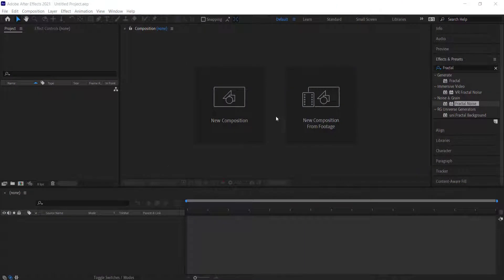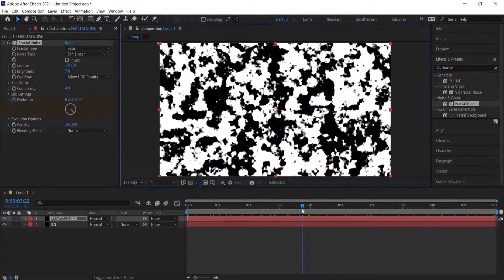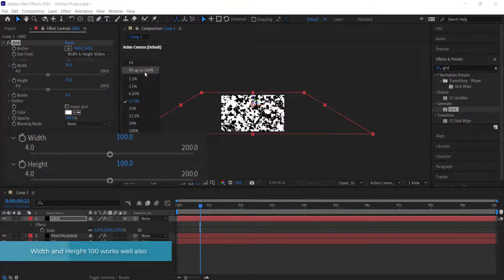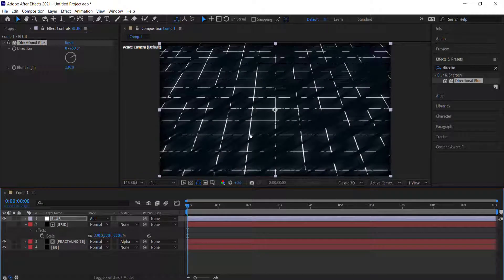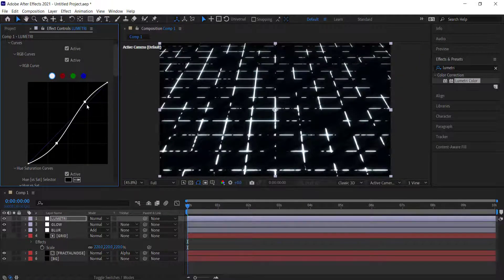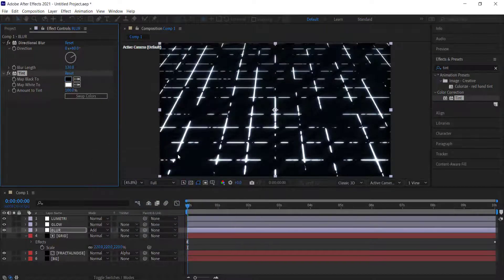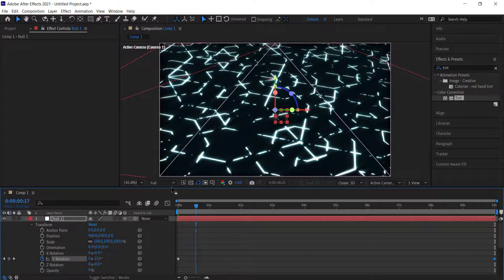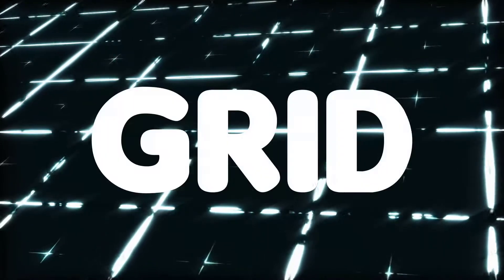Simple Grid Effect For Motion Graphics | After Effects Tutorial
■ ∞ VIDEO INFORMATION ∞ ■
In this video we will create this cool looking glowing grid effect using Adobe After Effects. Its quite easy to do, So let's Jump in!

■ ∞ CHAPTERS ∞ ■
0:00​​ Intro
0:21​​ Setting up your comp
1:00​​ Adding the Solids
1:50​​ Creating the GRID Layer
3:49​ Creating Adjustment Layers
6:39​ Animating the GRID
8:00​ Adding Colours and efects
9:30​ Outro